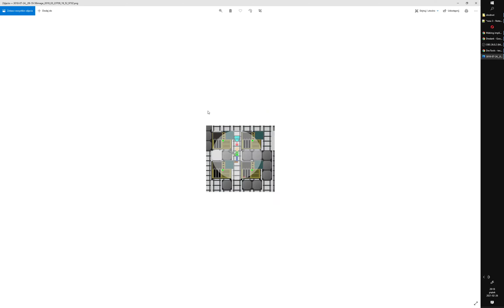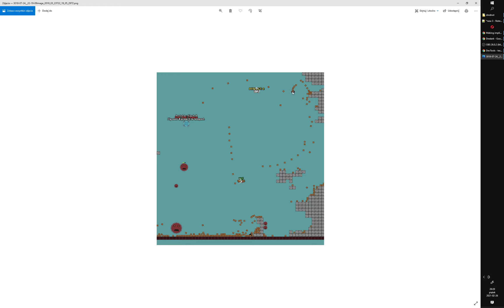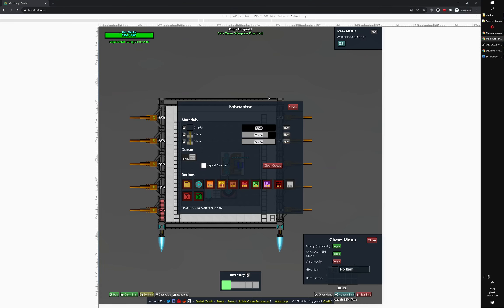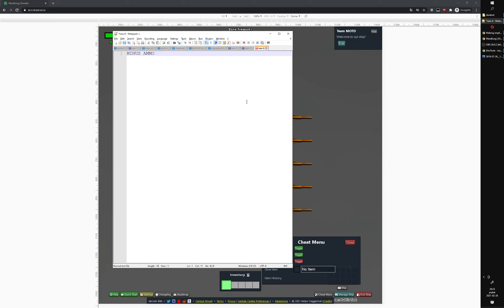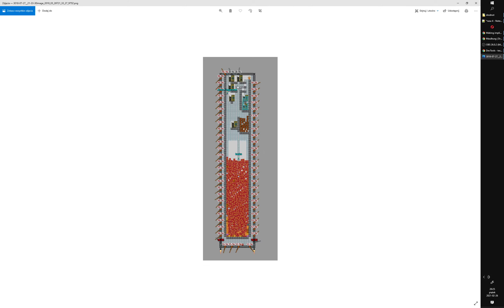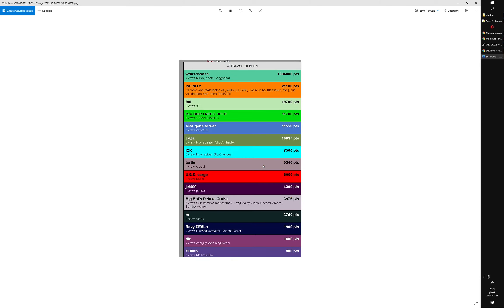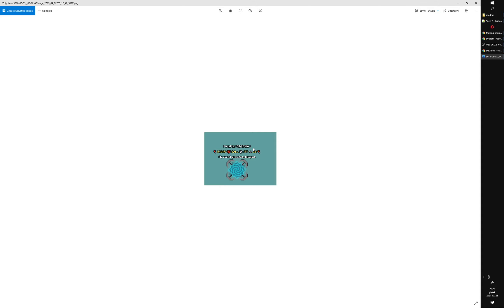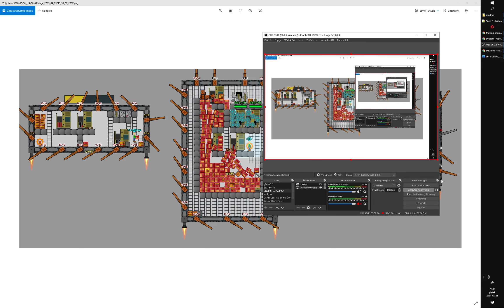3. Cool exploits xD xD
Watching old screen and talking about Drednot/Dredark